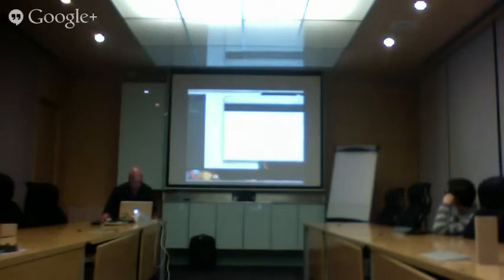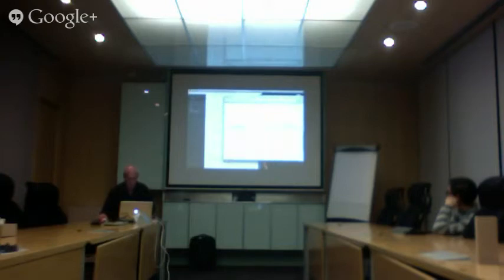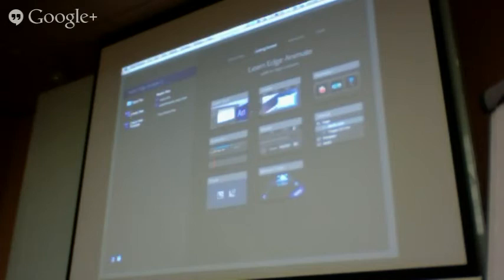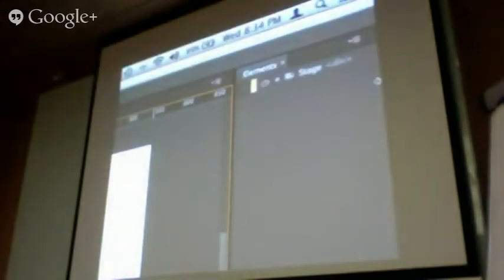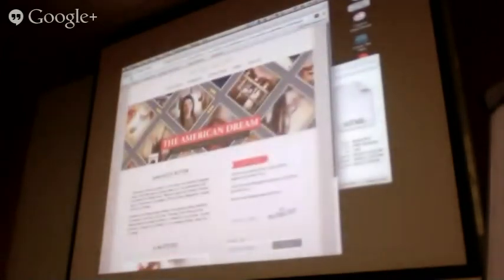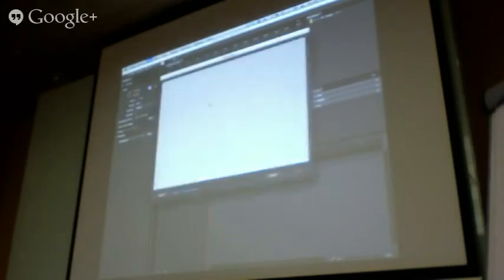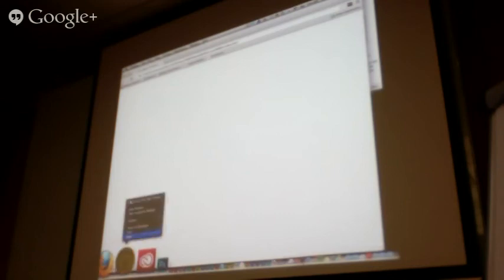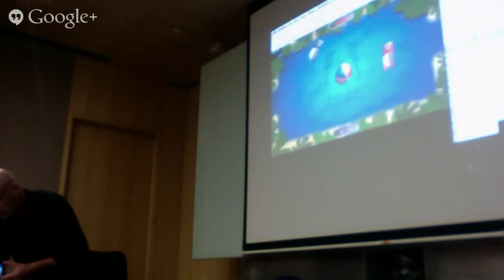HTML5Rocks@SG featuring Paul Burnett